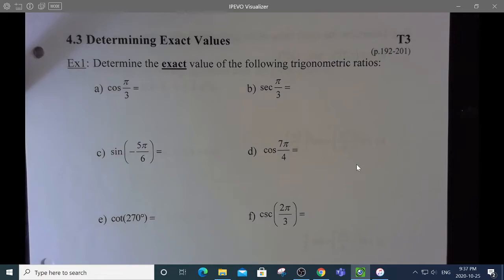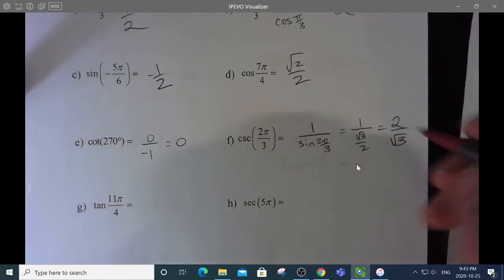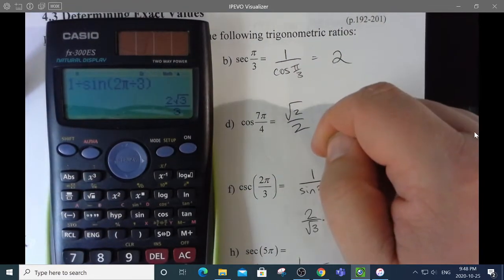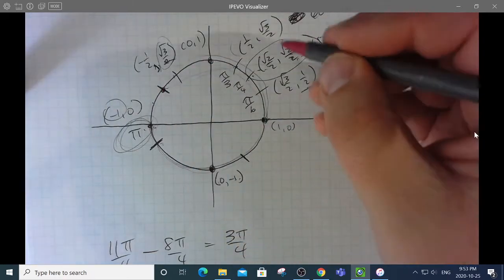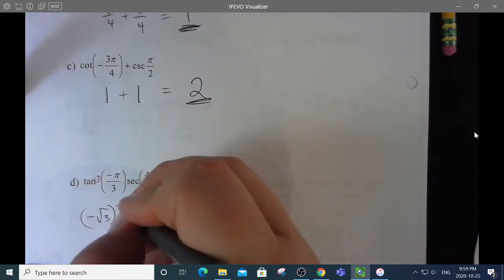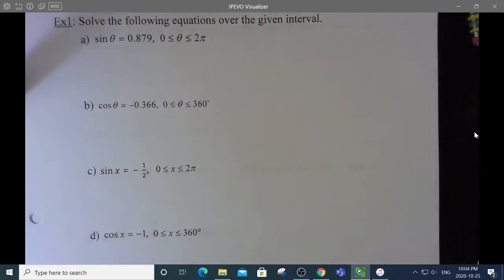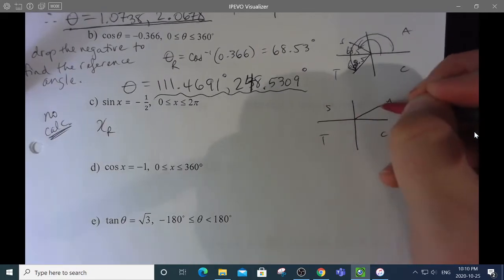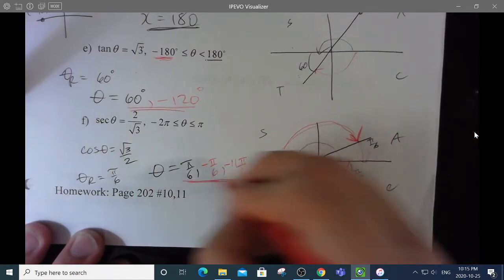MPC40S Lesson 4.3 Finding Trig Values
Solving Problems, using all 6 trig ratios, for angles in radians and degrees.  Solve for the angle given the ratio and vice versa.